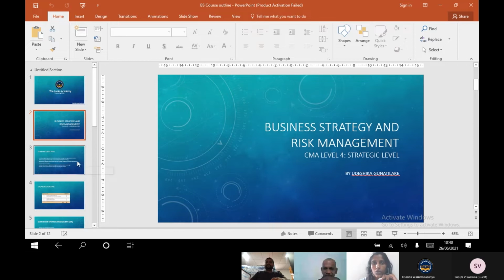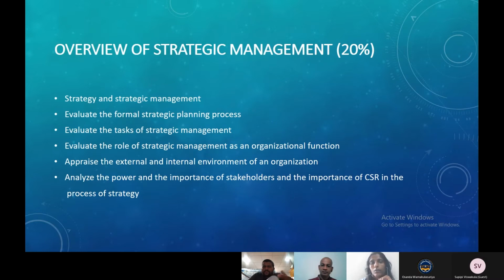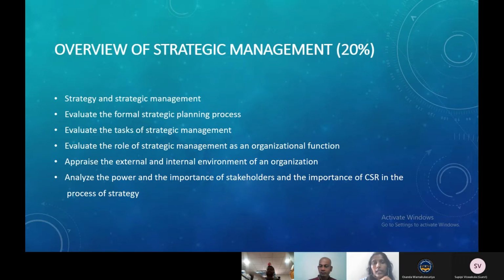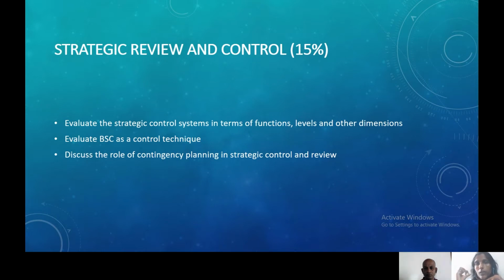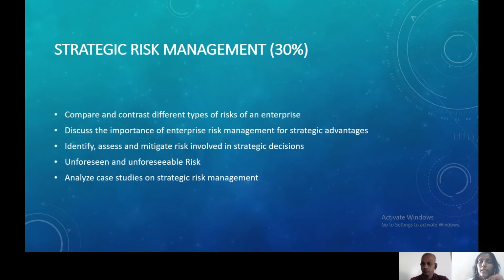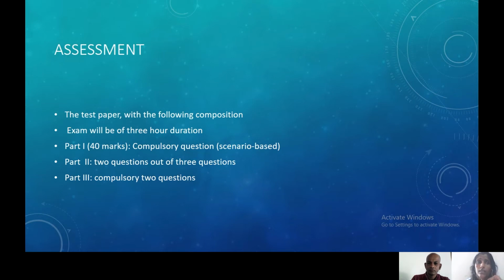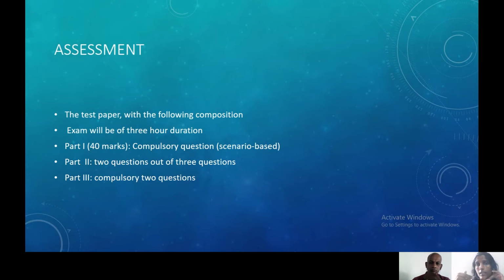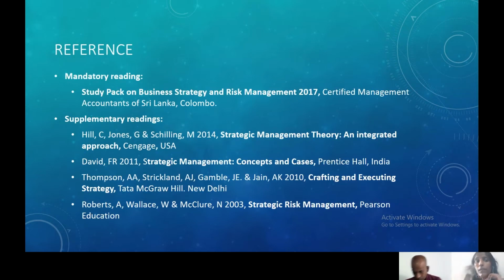CMA @ Lanka Academy | SL 3 - Business Strategy & Risk Management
Join us now and become a successful Certified Management Accountant.